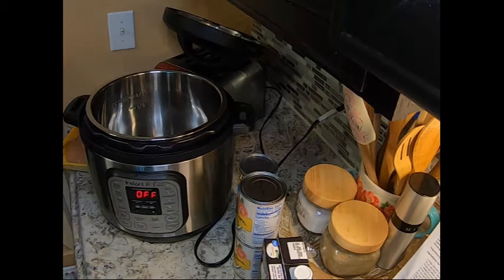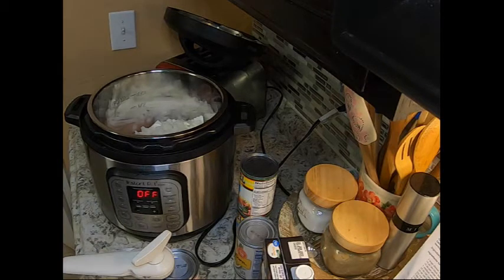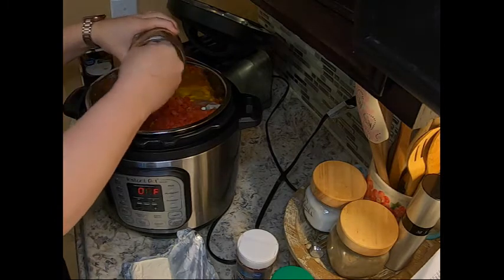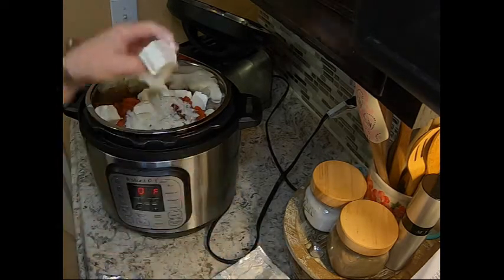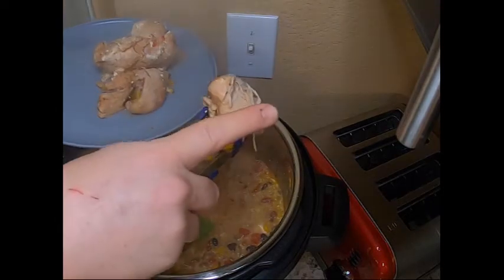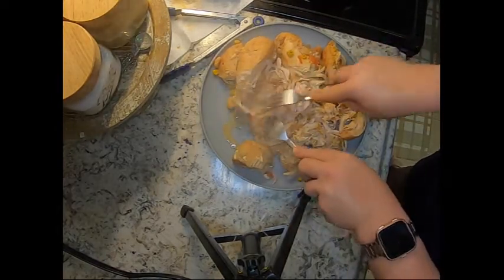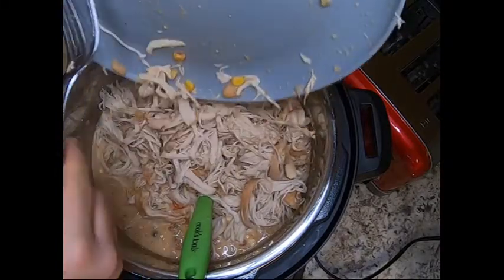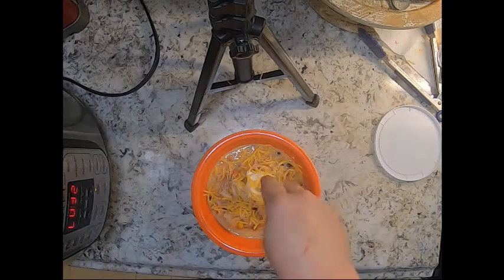Cook With Me | Instant Pot White Bean Chicken Chili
Cook with me videos are among my favorite kind to make. It has been a long time since I have posted one and today's is sure to be a game changer for you busy moms. This instant pot white bean chicken chili is a family favorite and a go-to in our family. A huge bonus for this recipe is that it can be made with dramatically reduced soidum and is gluten free. The ability to make a double batch in my instant pot and only dirty a couple of dishes is the icing on the preverbial cake!

m3d9iw

Wanna See More? Check out the Playlists on my Channel:

• Weekly Set-Up & Prep
• Grocery Hauls & Meal Plans
• Cash Stuffing, Budgeting, & Finances
• Low Income Budgeting, Meal Planning and Grocery Shopping
• LIVE Recorded Streams
• Plan With Me
• Unboxings
• DIY Gifts and Crafts
• Organizing and De-Cluttering